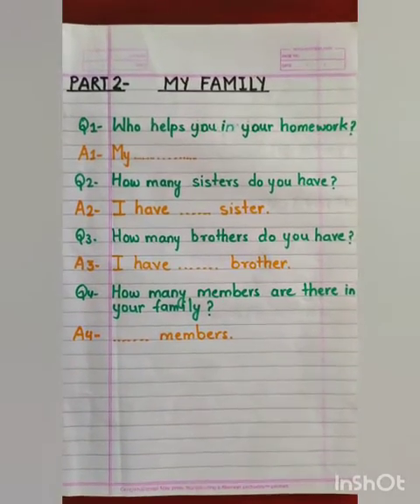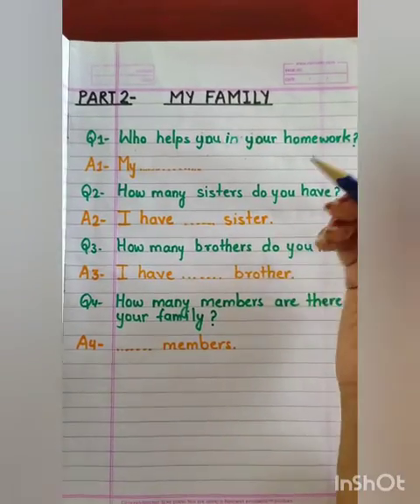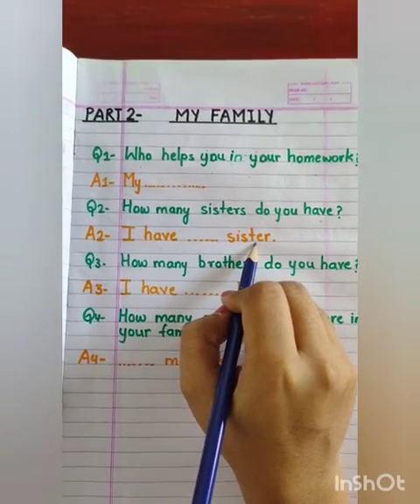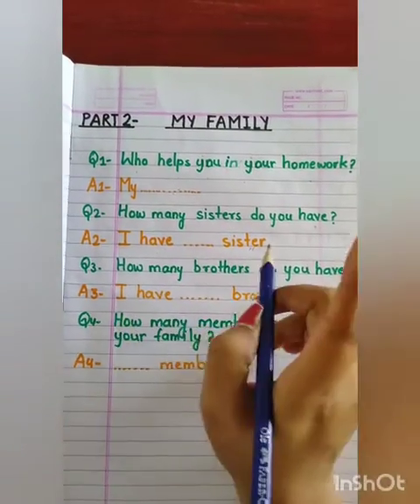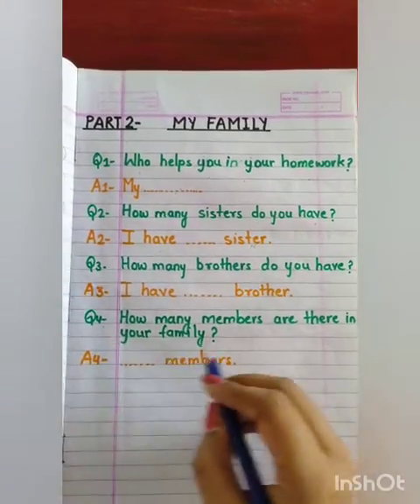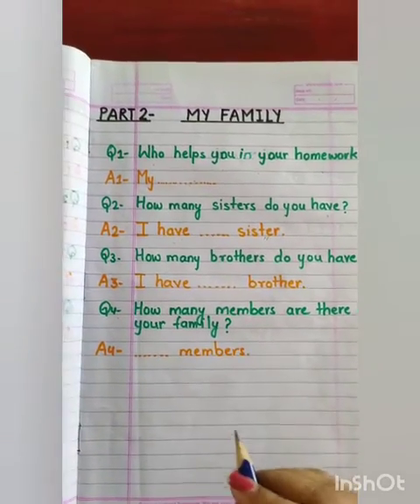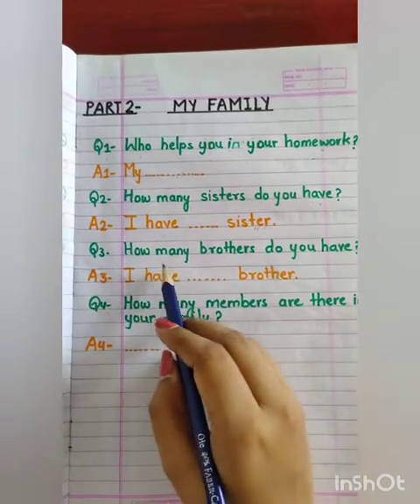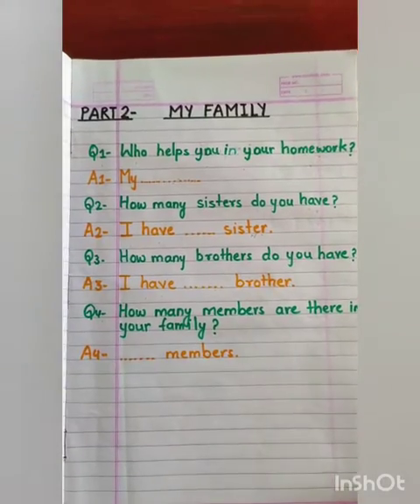CONVERSATION ( II TERM ) Part 2-MY FAMILY